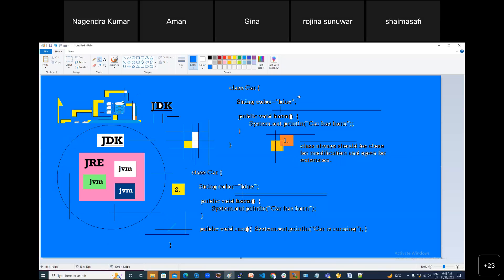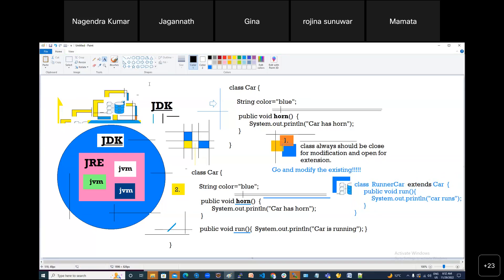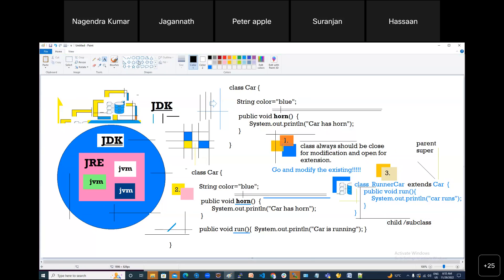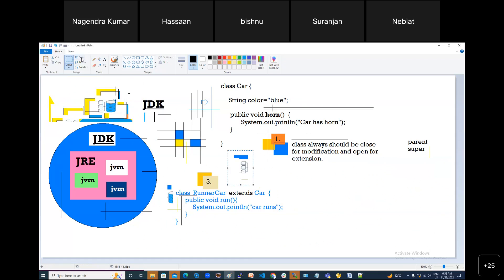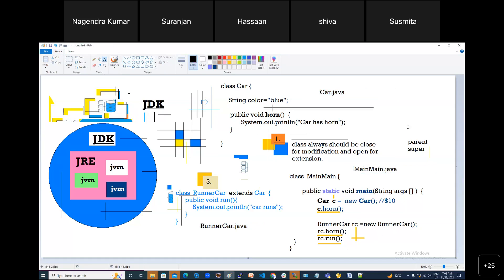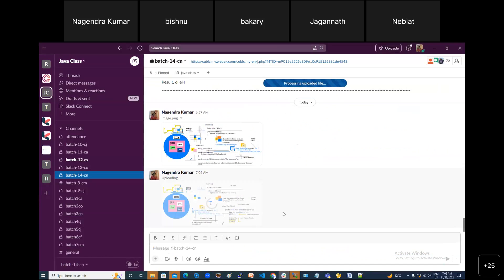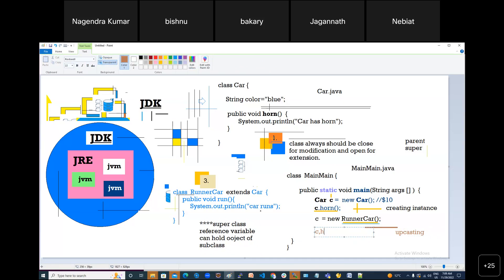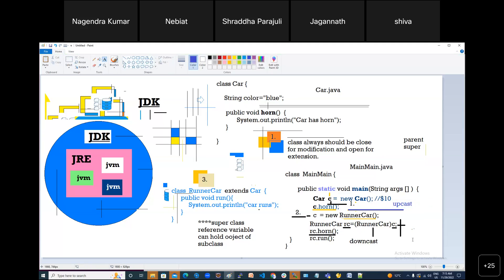Java Inheritance + Upcasting & Down Casting + DAY-1